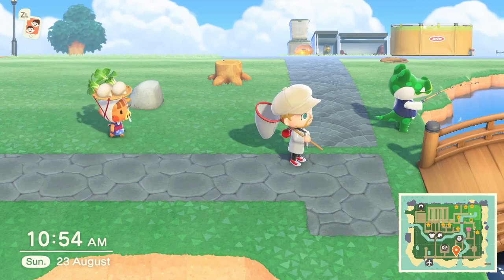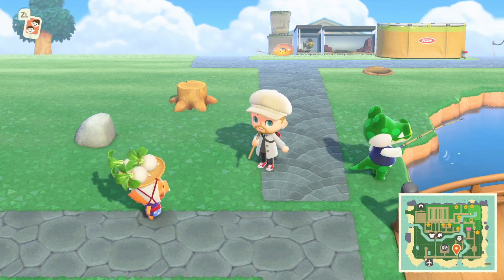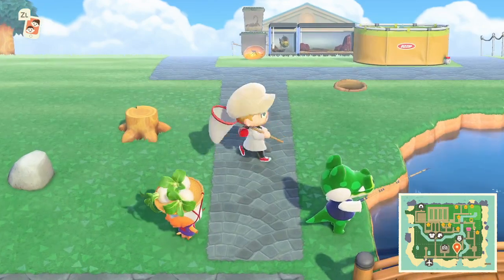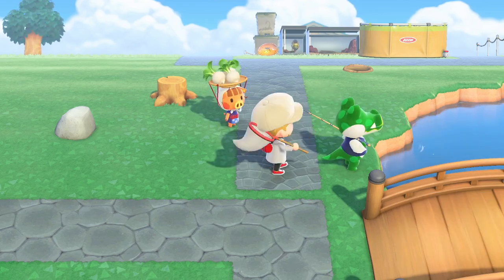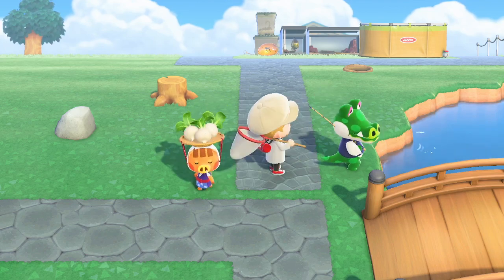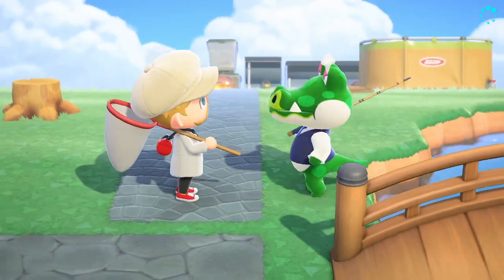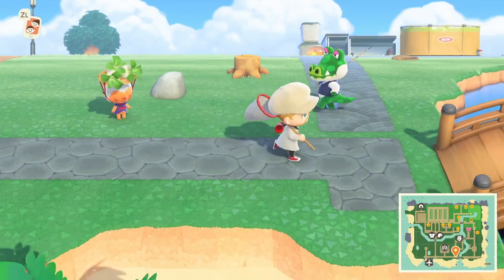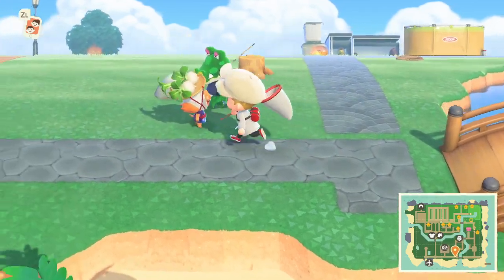How to FORCE a Resident to leave your island in Animal Crossing: New Horizons